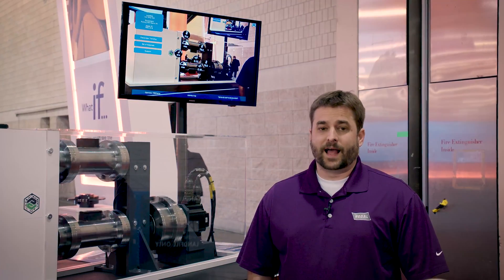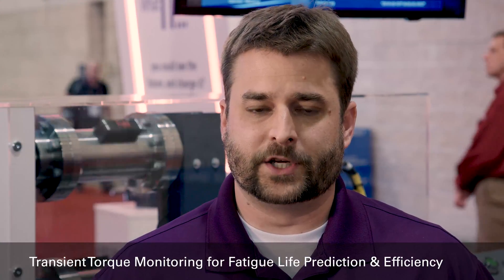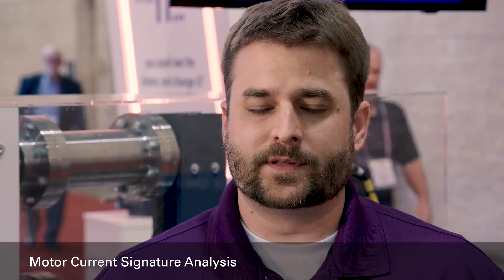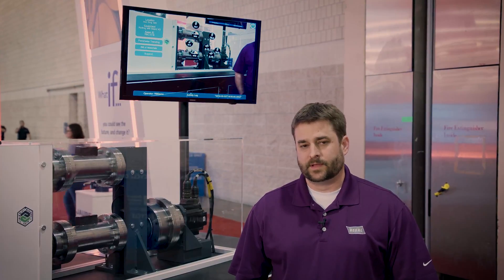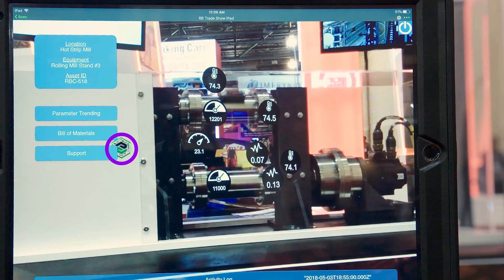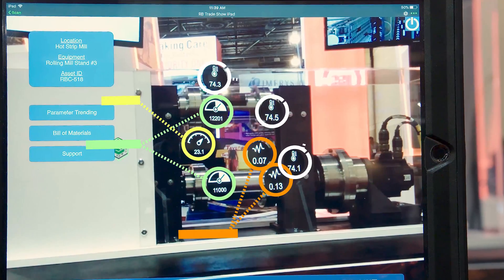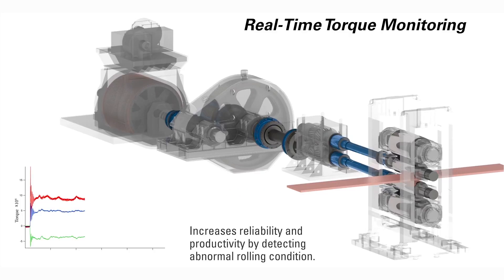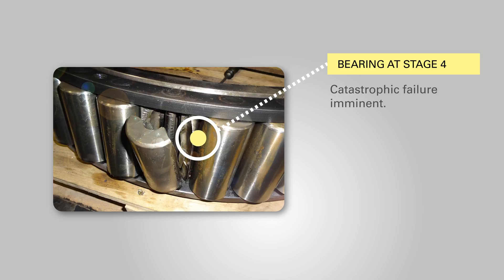AR/Perceptive Technologies Give All Info Needed to Service Couplings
Demo presented by Dan Phillips, replicating a Steel Mill finishing stand in which Regal Perceptive Technologies is performing real-time monitoring & analytics on torque, speed, bearing temperature & vibration to identify early stages of equipment fatigue, wear, and degradation.  The demo also employs Augmented Reality to display the performance characteristics of the machine which can also be used to facilitate precision maintenance procedures.

MCV18060E